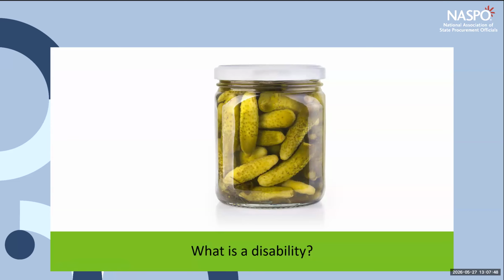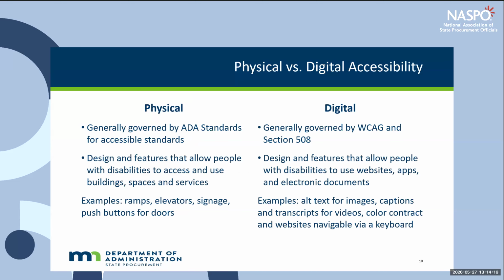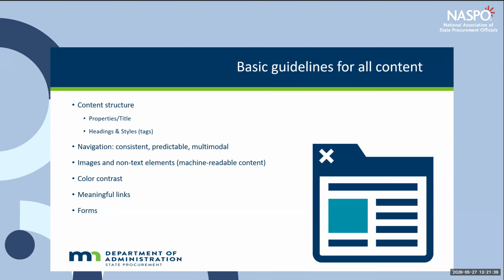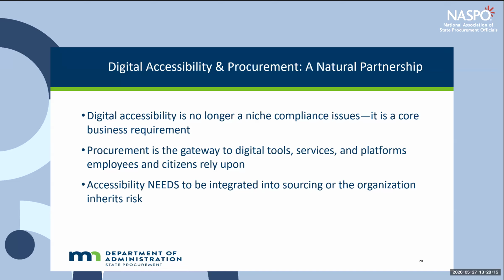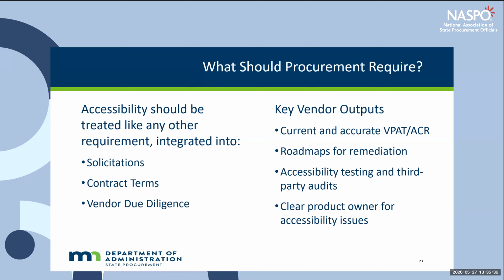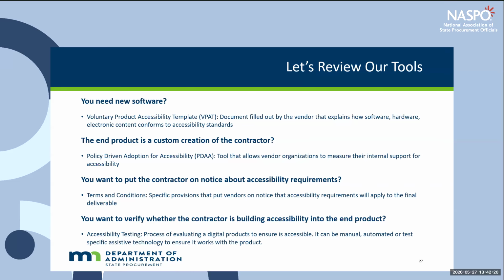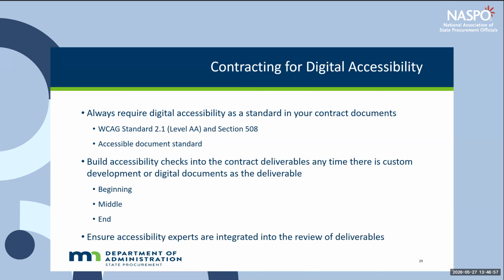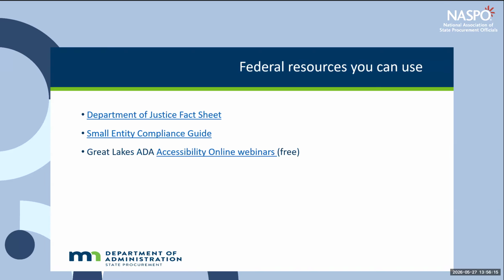Advancing Accessibility: Tools and Tactics for Meeting the ADA Title II Guidelines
Digital accessibility is no longer a “nice to have”—it is a fundamental requirement for ensuring equitable access to public services and information. In this webinar, we’ll feature the state of Minnesota and how they have accomplished their ADA compliance goals. We’ll discuss what ADA compliance means in a digital context, the risks of non-compliance, and practical steps organizations can take to embed accessibility into their policies, contracts, and everyday operations.

Continuing Education course credit is available only to NASPO and PPA members. Learn more about how to join and receive this benefit